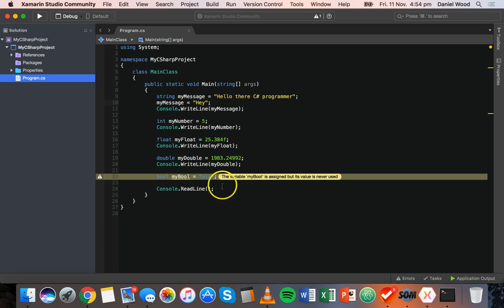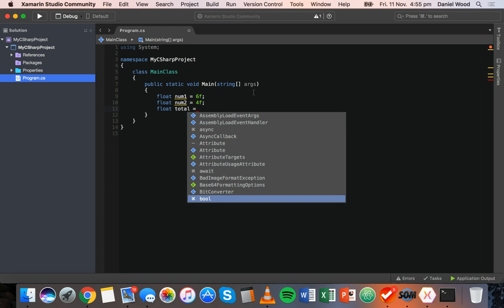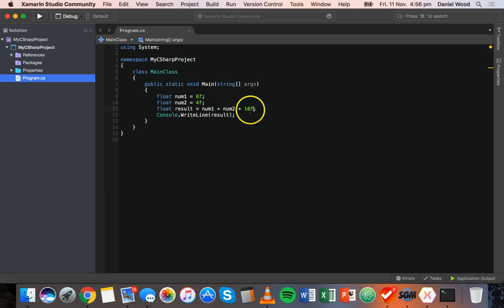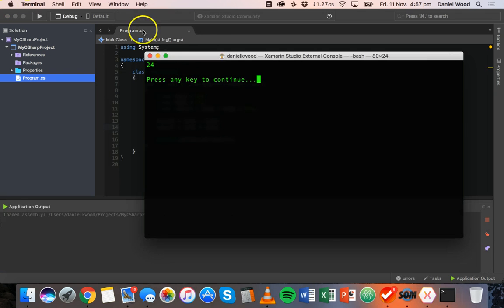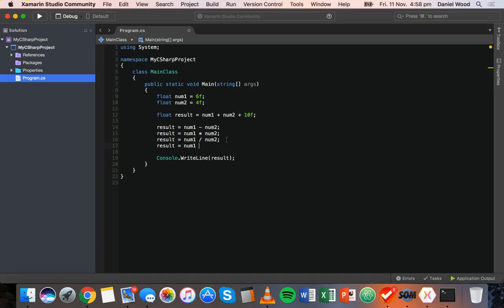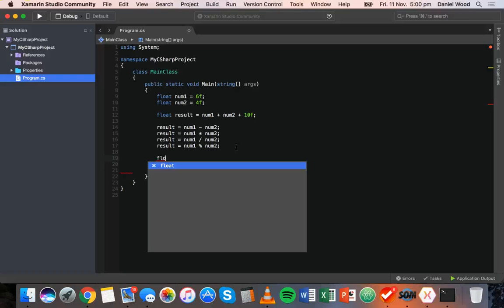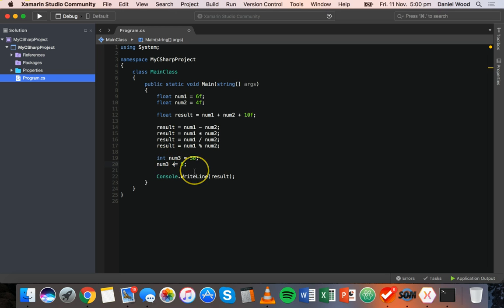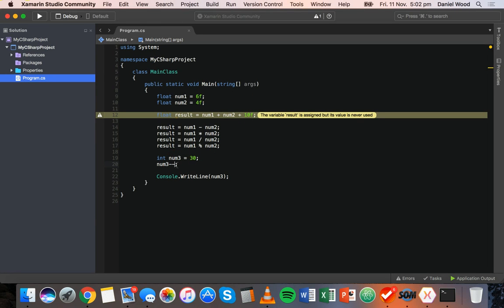C# Programming Tutorial 3 - Arithmetic and assignment operators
'Operators are symbols that are used to perform operations on data. The range of different operations you can perform can usually be placed in these four categories: Arithmetic operators, Assignment operators, Equality operators, and Logical operators.
In this tutorial we will look at arithmetic and assignment operators used in the C# language. Later on in these tutorials we will also look at equality and logical operators when we work with conditional statements.

Arithmetic operators are used for performing standard math operations on variables and are usually only used on number variables eg. int and float (although they can be used for other things too eg. the  + operator can be used to join two strings together).

Assignment operators are used to assign a value to a variable. The most frequently used assignment operator is the equals (=) sign. There are other operators as well that are used to combine multiple operations into one.